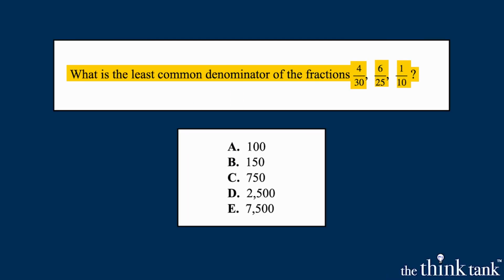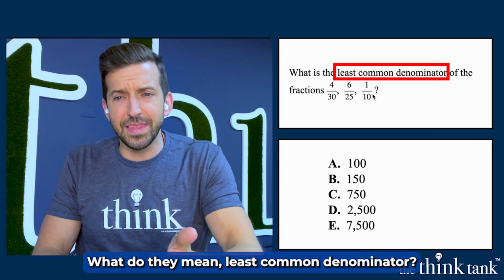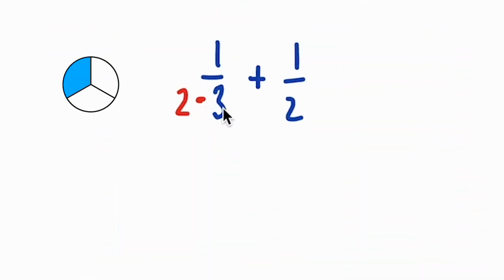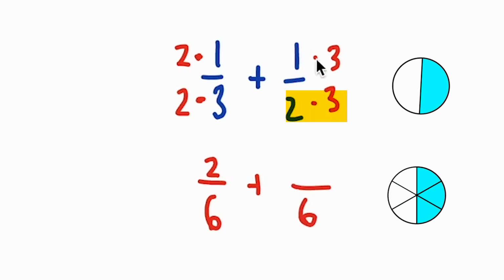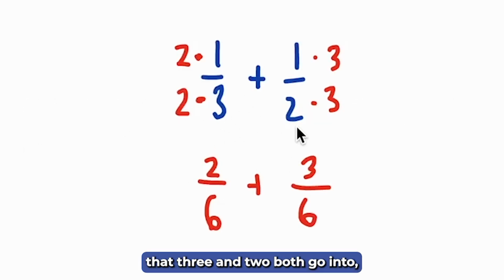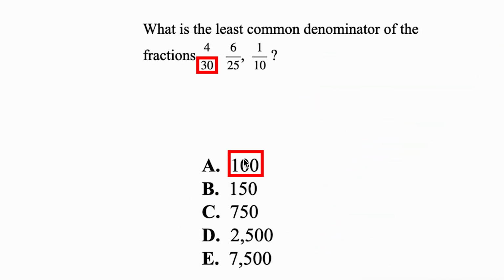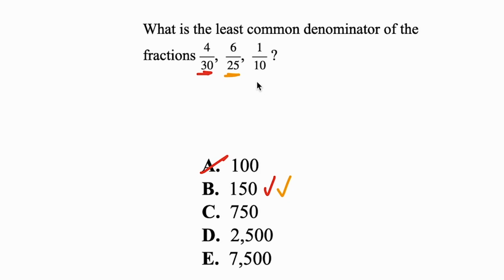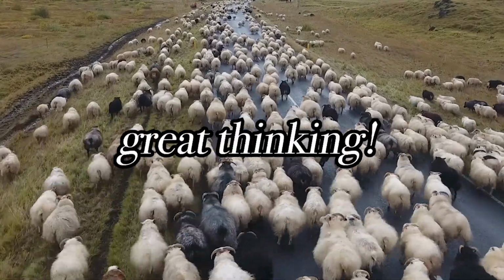Find Least Common Denominator | Learn how to SOLVE | Pre-Algebra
What is the least common denominator of these three fractions.

At the think tank prep, we help make learning math memorable.  GAPS are persistent weaknesses in the foundational math disciplines: Geometry, Algebra, Pre-Algebra and Statistics.

“We can’t expect students to excel in math when basic foundational skills are missing. We need intentional, targeted practice to reinforce these foundations and fill the math gaps.”
~ Matt Miklius, PhD & founder of the think tank

.thinktankprep.com/fill-the-math-gaps/